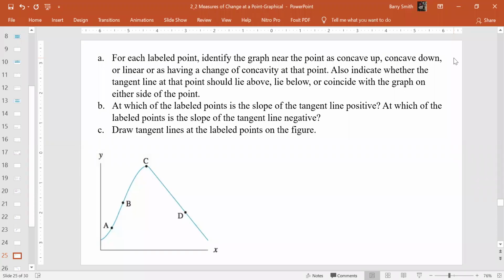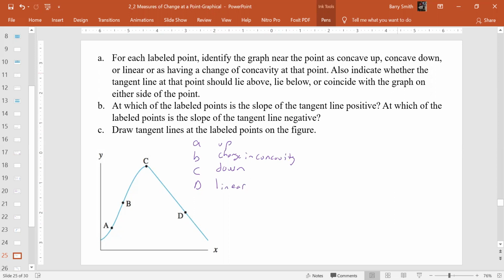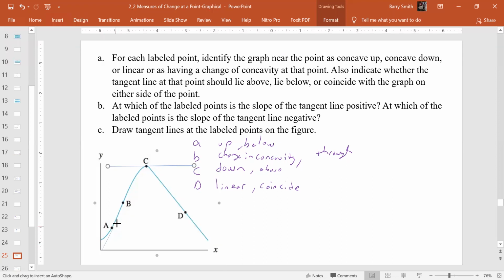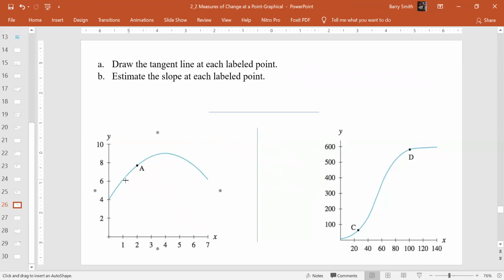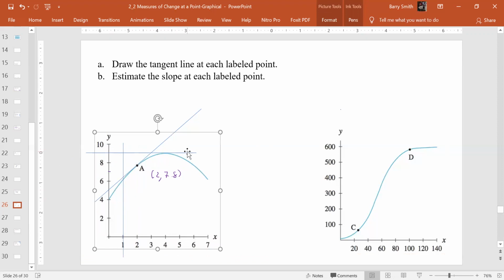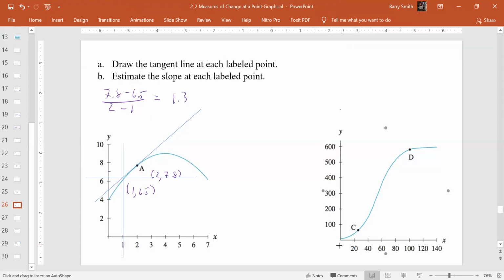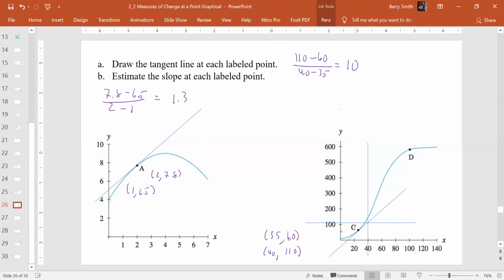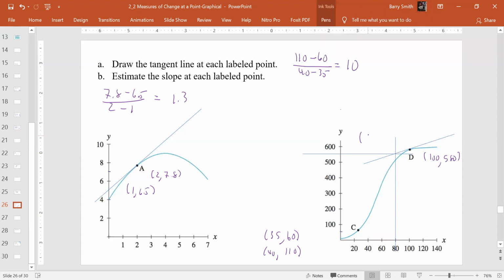2.2 Lecture Pt VII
Lecture:  2.2 Measures of Change at a Point - Graphical Pt VII